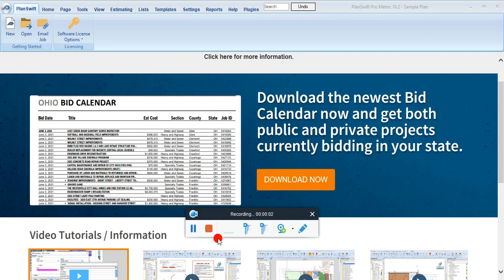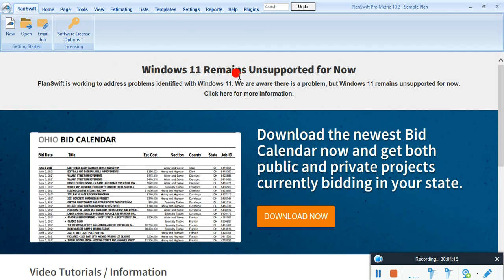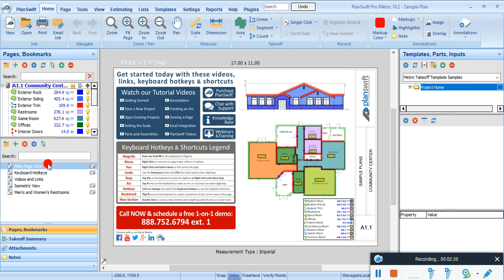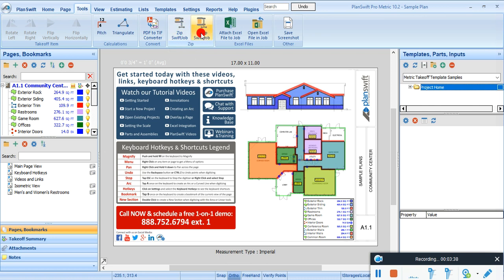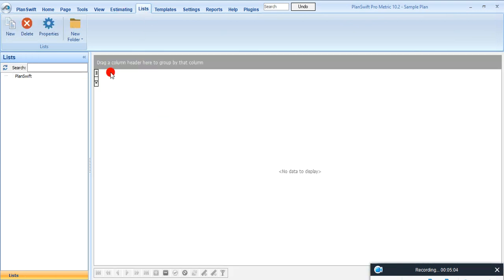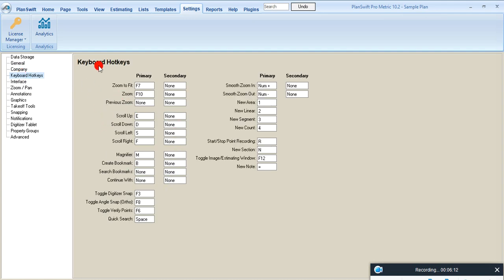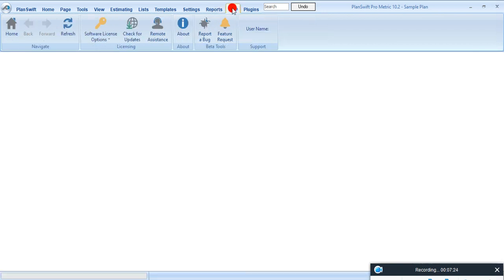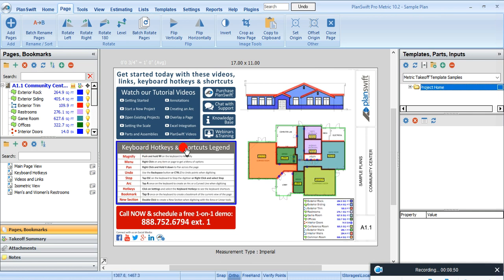Introduction to interface of Plan swift|Estimation software| Takeoff using planswift|video-2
Plan Swift was made specifically for the construction industry by providing cutting edge tools to help contractors and estimators quickly and easily complete their takeoff or estimate, but it doesn't stop there. Plan Swift can be used in a variety of different fields, not including construction
In this video you will learn how to download and install plan swift software.
use the following link and follow the above video to download and install plan swift in PC.
How to activate the plan swift or crack the newest version of plan swift?